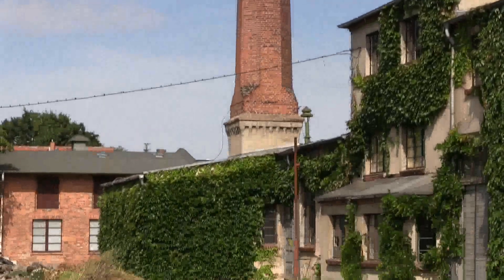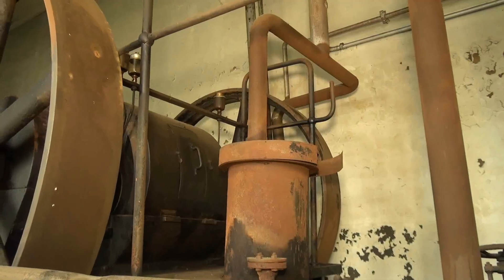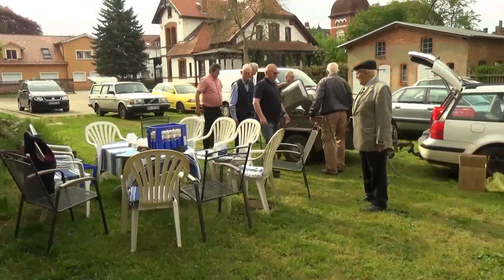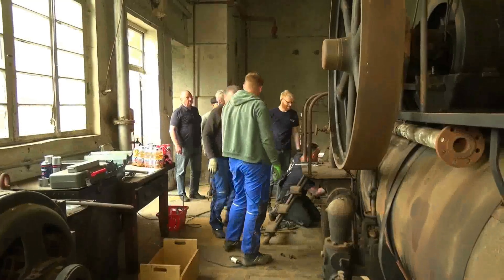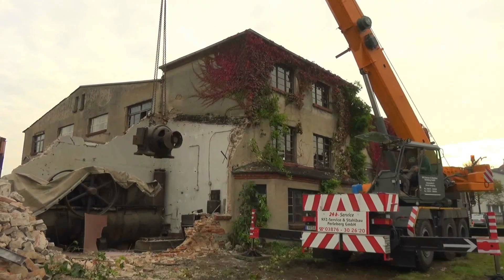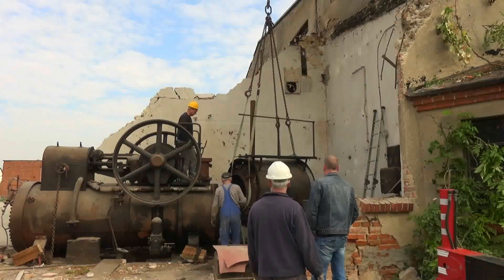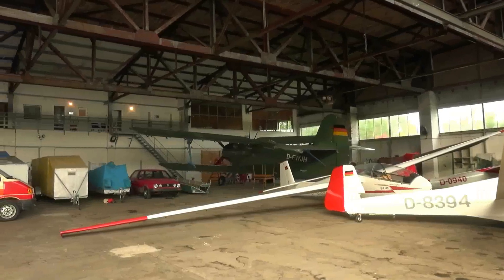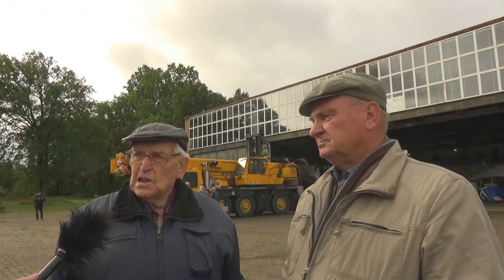Dampfmaschine in Perleberg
Das Denkmal DAMPFMASCHINE aus dem Sägewerk ist vorerst gerettet. Sie soll ein "neues" Leben als Museumsstück erhalten. Wann  die Maschine zu diesem "neuem" Leben erwacht, ist noch ungewiss.